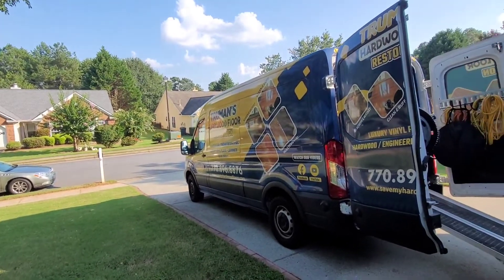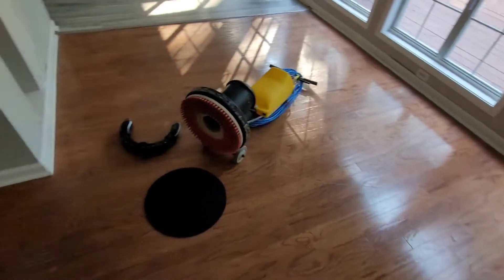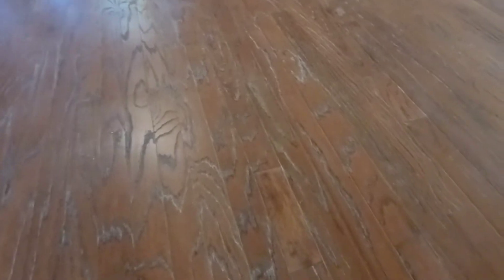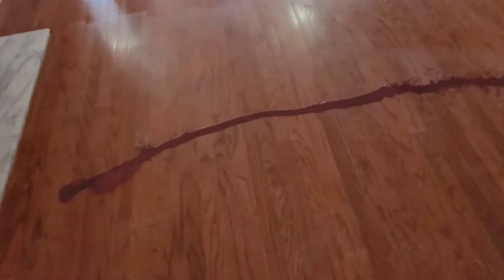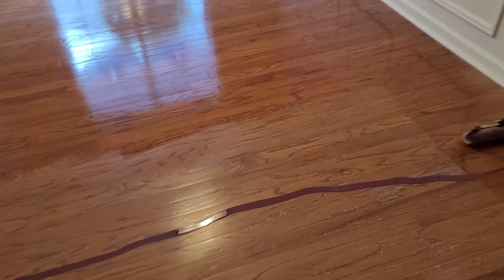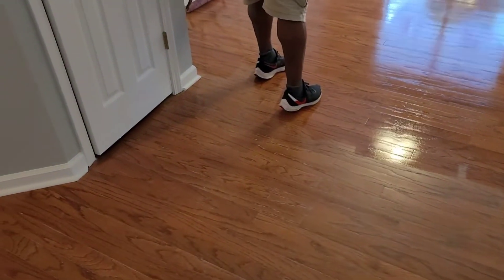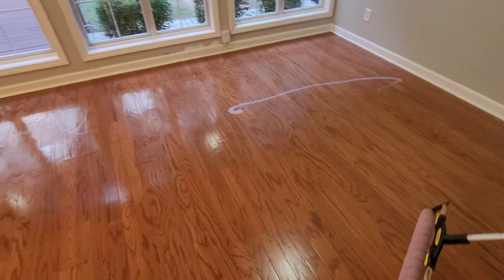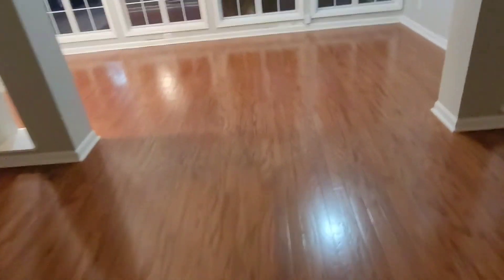Screen & Recoating with color tint added to the polyurethane to enhance the color of the hardwood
‼WE CAN GET YOUR HARDWOOD FLOORS LOOKING GREAT AGAIN‼

Truman Steemers specialize in cleaning and removing store-bought products from hardwood floors, tile floors & laminate floors.

Every week we get calls from customers that find us on YouTube because of our videos that shows the removal of dirt & wax buildup and sometimes customers think their floors have to be replaced or sanded but NOPE. Truman Steemers has saved numerous customers thousands of dollars using our special techniques and equipment to get floors back to their original conditions.

Give us a call today for a FREE in home estimate to get our honest opinion to see if we can save your floors and have your home looking and feeling great, also click on the links below to see our videos on YouTube and send us a message or call